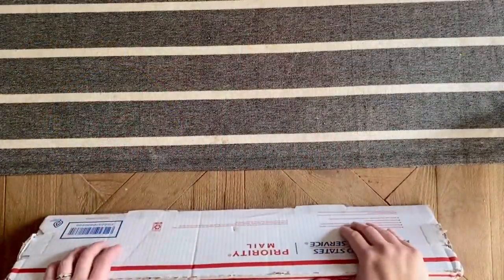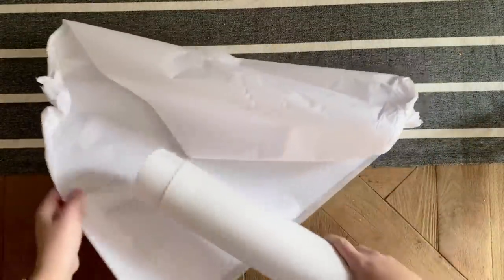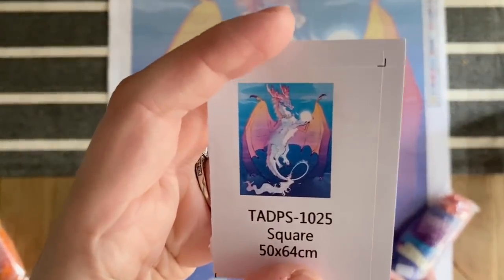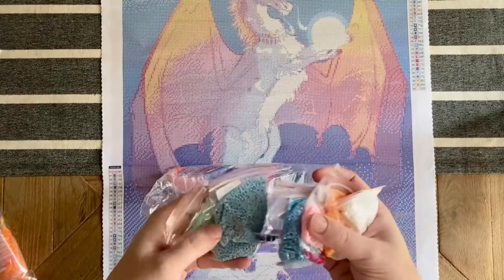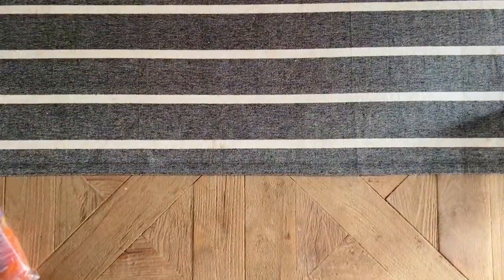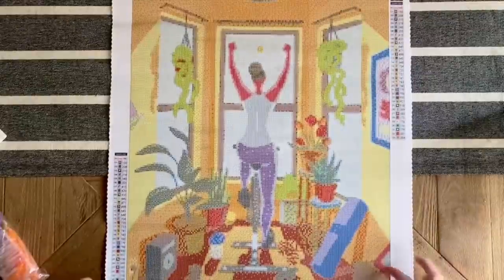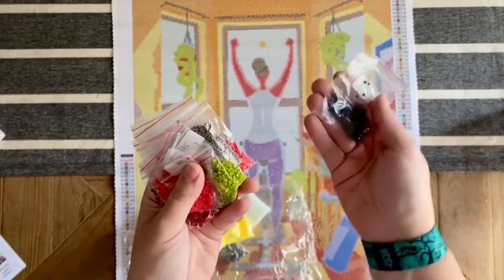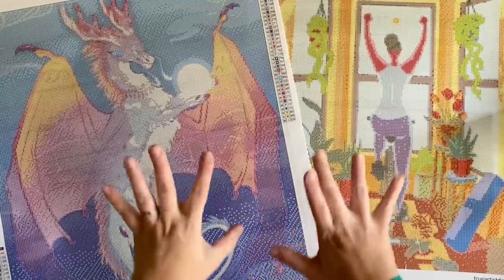Unboxing: True Artist Diamond Painting - A surprise sneak peek and a new release!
Welcome to an unboxing and a sneak peek from True Artist Diamond Painting! This relatively new diamond painting company offers only legally licensed artwork from a diverse group of artists, and they bring something really unique and special to the diamond painting community.

The first kit is "Crystal Dragon," the first piece they've licensed from artist Elettra Brunelli (hopefully the first of many!) The second kit was sent as a surprise gift by sweet Grace, and is a kit that will be released soon! This is "Be Your Own Spin Class" from artist Liam Eisenberg, also a new artist to the shop. A very heartfelt thank you to Grace for sending this over!

✨ "Crystal Dragon" from True Artist Diamond Painting

✨ True Artist Shop Home

✨ Katie